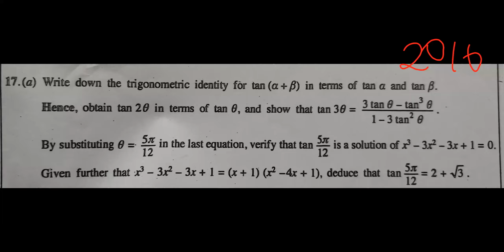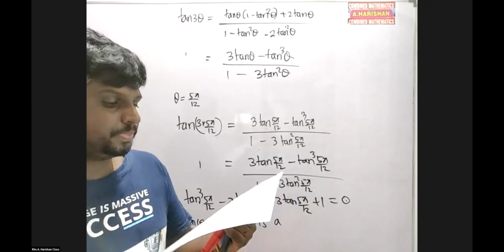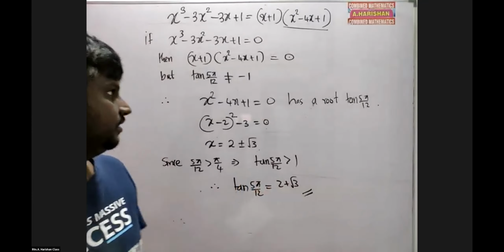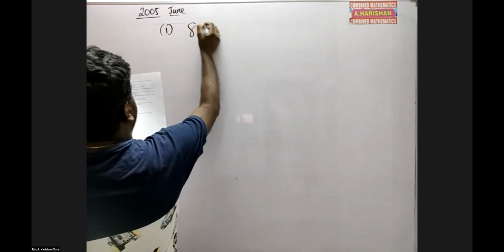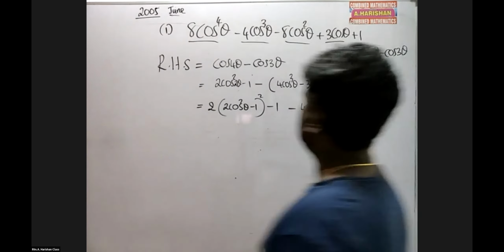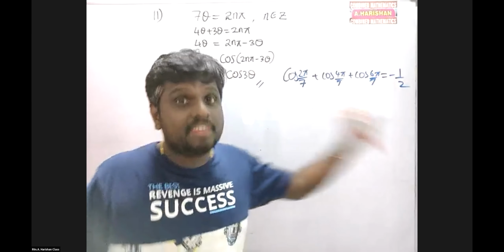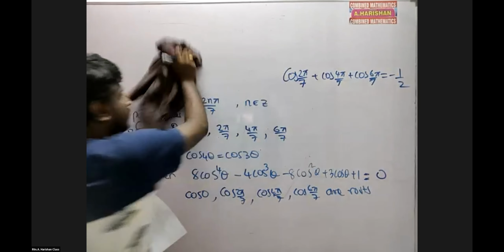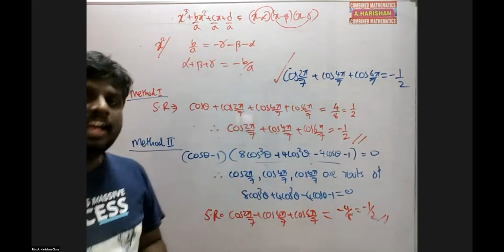Trigonometry Questions |Rtn.A.Harishan sir| Combined Mathematics